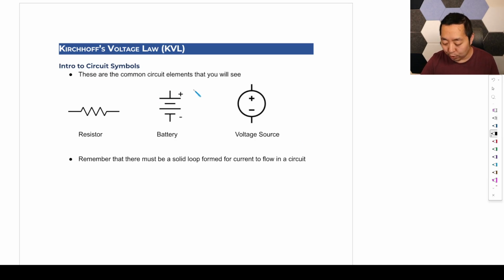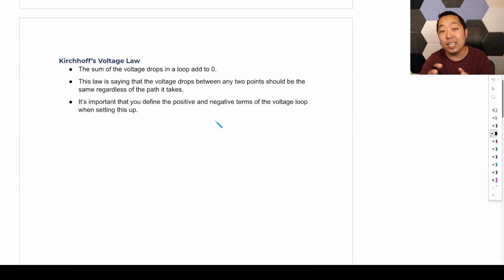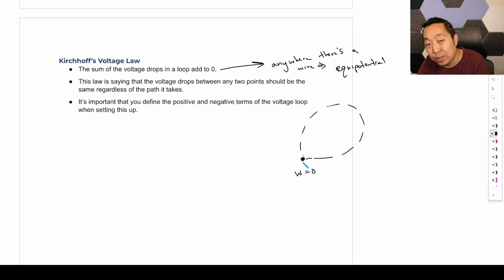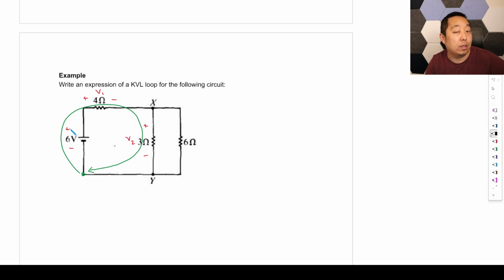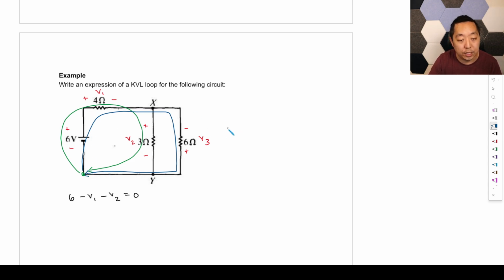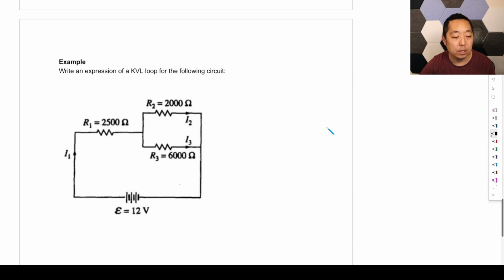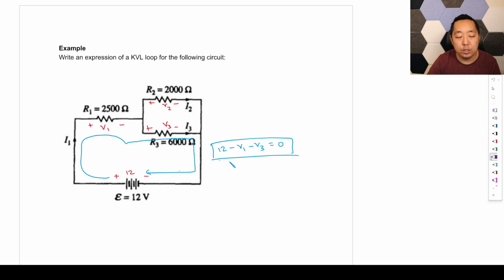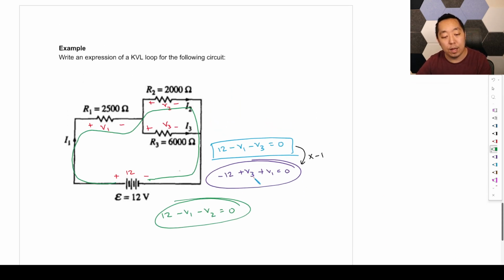AP Physics 2 - Unit 11 - Lesson 3 - Kirchoff's Voltage Law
Unlock the fundamental laws of electricity with this essential guide to Kirchoff's Voltage Law (KVL)! This video is perfect for AP Physics 2 students, aspiring electrical engineers, and anyone looking to truly understand how circuits work.

In this lesson, we break down Kirchoff's Voltage Law, a core concept in circuit analysis. You'll learn how to identify circuit symbols, define voltage drops and gains, and apply KVL to solve real-world circuit problems. Mastering KVL is crucial because it provides the foundational understanding for analyzing complex electrical systems and is a cornerstone of all electrical engineering concepts.

Chapters:
0:00 Introduction to Circuit Analysis
0:08 Why KVL Matters
0:42 Circuit Symbols: Battery and Resistor
1:15 The KVL Rule: Voltage in a Loop
1:25 Understanding Equipotential Wires
2:46 Applying KVL: Example 1
4:01 Choosing Positive and Negative Directions
5:42 Applying KVL: Example 2
6:47 Direction of Loop Doesn't Change Math
7:23 Final KVL Example

Key Takeaways:

Kirchoff's Laws are Super Important: These are the most basic and powerful rules for understanding how electricity moves in circuits.
Circuits Need a Loop: For electricity to flow, the path must be fully connected, like a circle.
Voltage Adds Up to Zero in a Loop: If you go around a full circle in a circuit, all the "pushes" and "pulls" of electricity cancel each other out.
Wires Are Like Smooth Roads for Electricity: In a perfect wire, electricity flows easily without losing its "push."
Batteries Give a "Push," Resistors Create a "Pull": Batteries add voltage, while resistors cause voltage to drop.
You Choose Your Path: When solving problems, you can pick any loop direction you want, as long as you keep track of positive and negative.
Practice Makes Perfect: The more you try solving circuit problems, the easier it gets.

What you'll practice:

Identifying positive and negative terminals of voltage sources and resistors.
Writing KVL expressions for various circuit loops.
Applying the principle that the sum of voltage drops in a closed loop equals zero.
Understanding how the direction of your chosen loop affects the signs in your KVL equation.